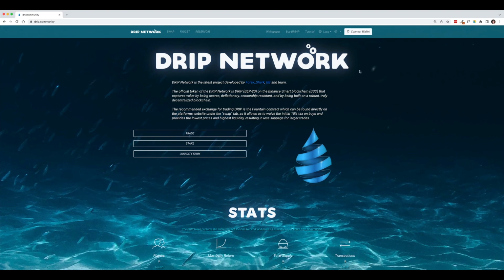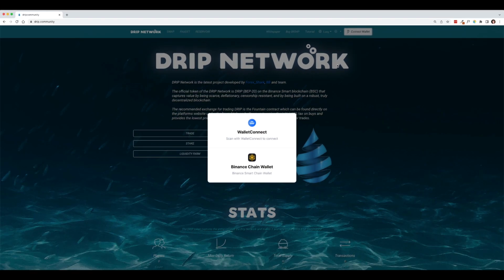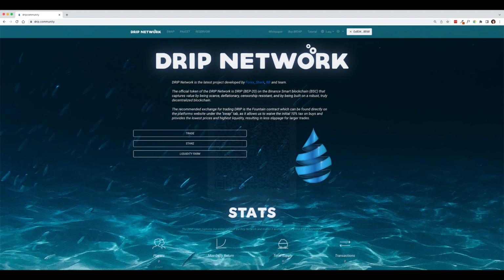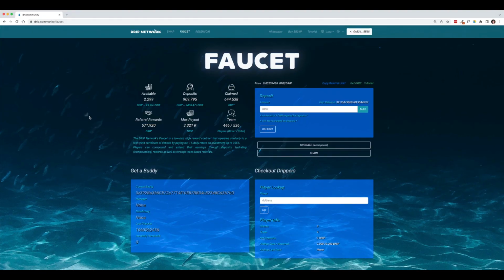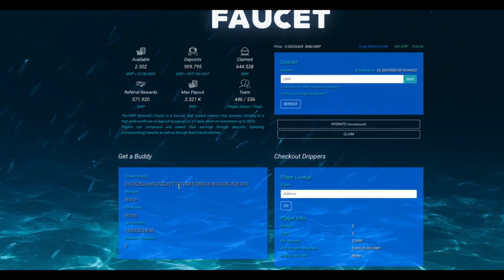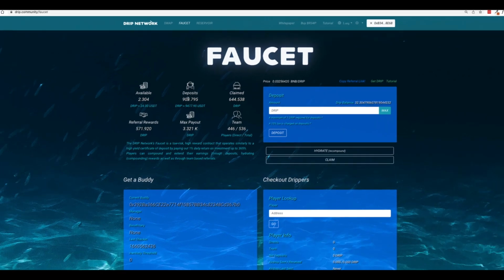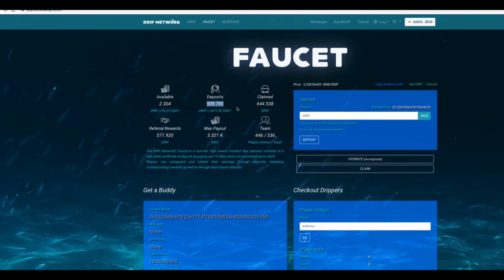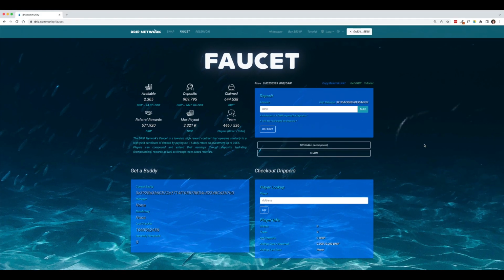How to Change Your DRIP Network Buddy ID (Existing IDs CANNOT Be Changed)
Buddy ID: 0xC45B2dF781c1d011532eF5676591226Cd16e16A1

The short answer is that once you've added a Buddy ID into your account, and made your initial deposit (or multiple deposits), you cannot change the Buddy ID entered. That's terrible!

However, if you want to get started today, simply create a new wallet, buy DRIP with that wallet, and then deposit those DRIP tokens into the new DRIP faucet after pasting in the following Buddy ID: 0xC45B2dF781c1d011532eF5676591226Cd16e16A1

I'd love for you to join my team! I send frequent airdrops (free DRIP tokens back into your account) and I want you all to succeed!!

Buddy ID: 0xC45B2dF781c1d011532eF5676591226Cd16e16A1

DRIP RESOURCES
1. Free DRIP Calculator (make a copy):

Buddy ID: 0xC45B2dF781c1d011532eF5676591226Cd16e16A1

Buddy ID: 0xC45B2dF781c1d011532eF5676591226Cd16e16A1